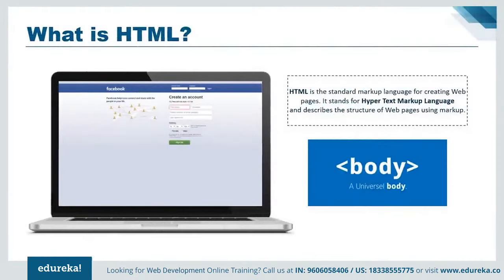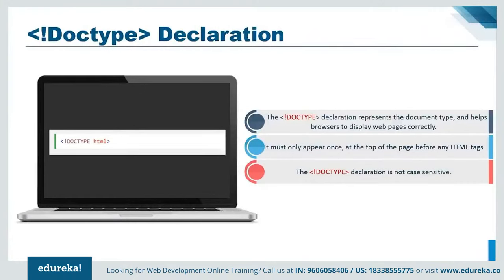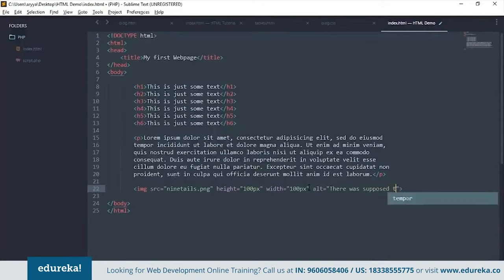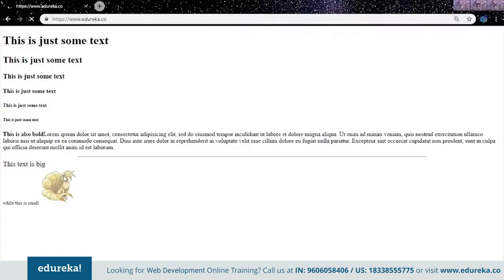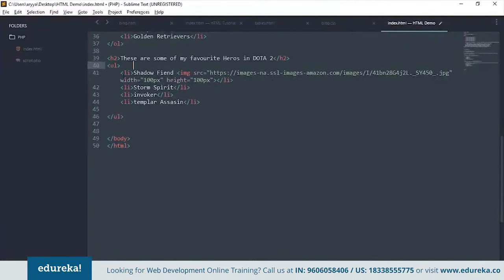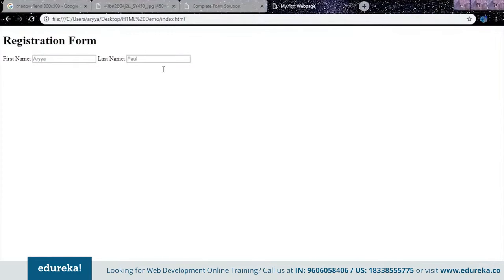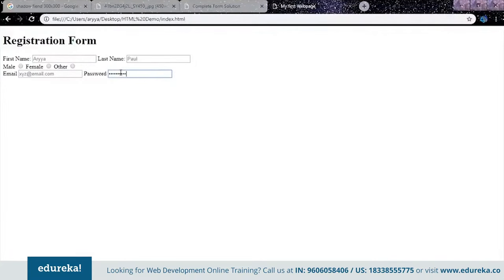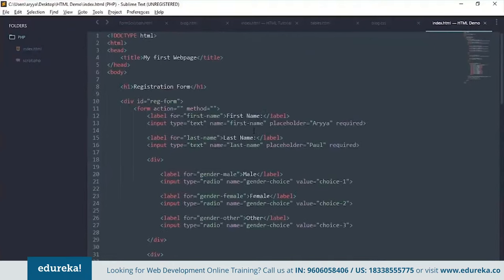HTML Tutorial For Beginners | Learn HTML | Designing A Web Page Using HTML | Edureka Rewind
🔥 𝐄𝐝𝐮𝐫𝐞𝐤𝐚 𝐖𝐞𝐛 𝐃𝐞𝐯𝐞𝐥𝐨𝐩𝐞𝐫 𝐂𝐞𝐫𝐭𝐢𝐟𝐢𝐜𝐚𝐭𝐢𝐨𝐧 𝐓𝐫𝐚𝐢𝐧𝐢𝐧𝐠 𝐂𝐨𝐮𝐫𝐬𝐞 (Use code "𝐘𝐎𝐔𝐓𝐔𝐁𝐄𝟐𝟎")
This Edureka video on "HTML Tutorial" will provide you with a detailed and comprehensive knowledge about HTML. In this HTML Tutorial for Beginners you will learn HTML concepts from scratch and also how to create your first web page using HTML Tags. Below are the topics covered in this HTML Tutorial:
00:00:00 Introduction
00:00:20 What is HTML?
00:01:03 Structure of HTML
00:01:55 Steps to Create a HTML Page
00:03:33 Doctype Declaration
00:04:55 Head Tag
00:05:35 Paragraph Tag
00:05:55 Image tag-
00:07:19 Line break(br) tag
00:07:43 Text Style
00:08:46 Horizontal line (hr) tag
00:09:10 Link
00:09:51 Lists
00:13:09 Div Tag
00;13:45 Forms
00:22:44  Tables
00:25:31  Blog